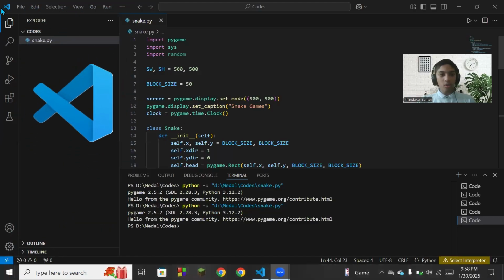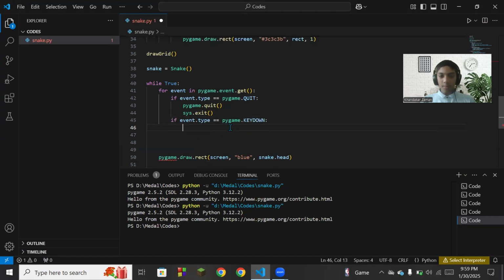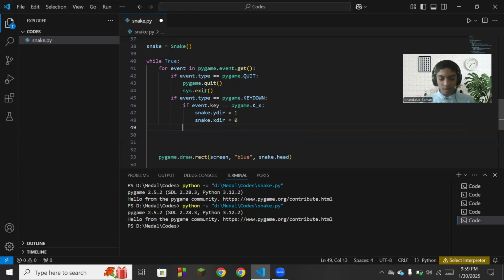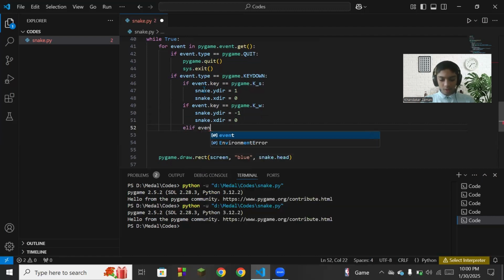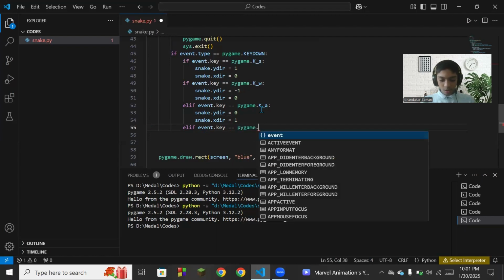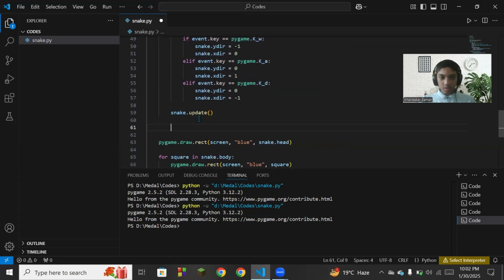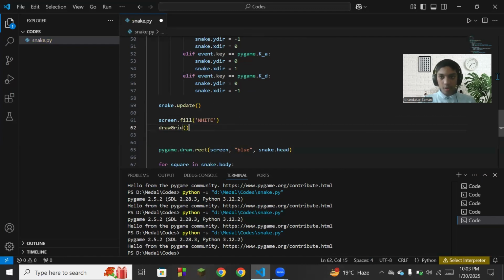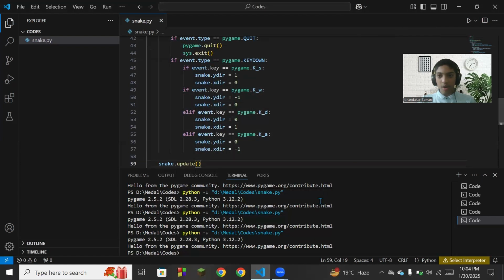How to make a Snake Movement in Python | Part 3 | Move With W, A, D, S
This is the video where can you move your snake for making a mini and
good Code. So make your code bigger and intelligent for making a small snake game in python. :)